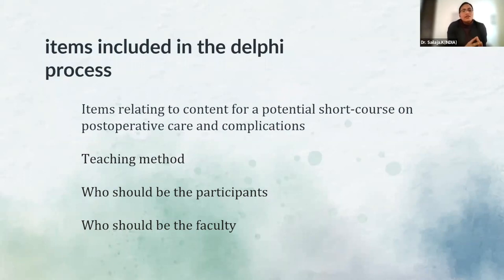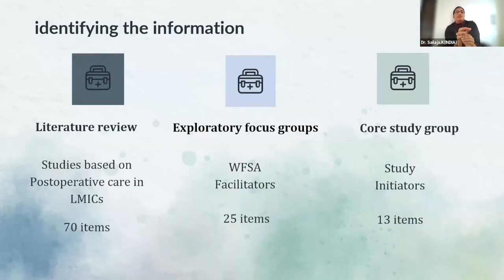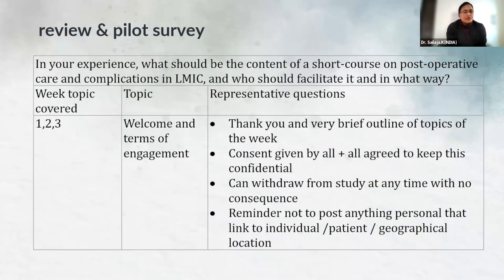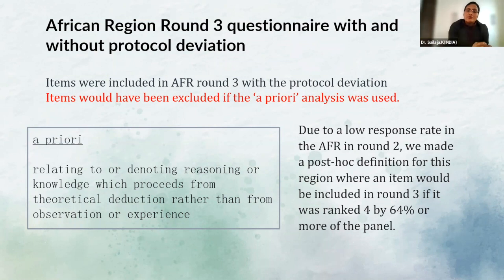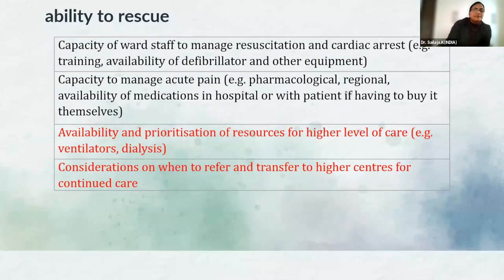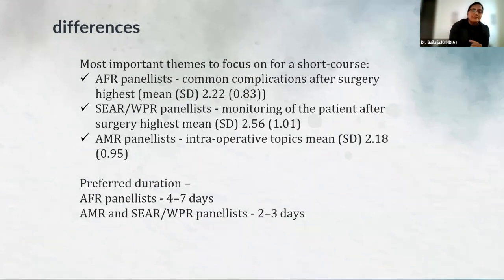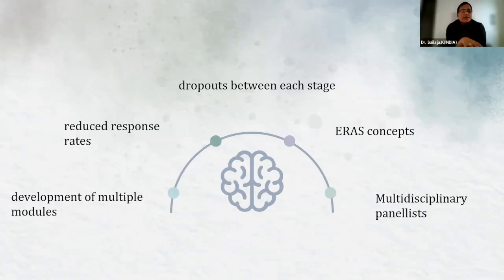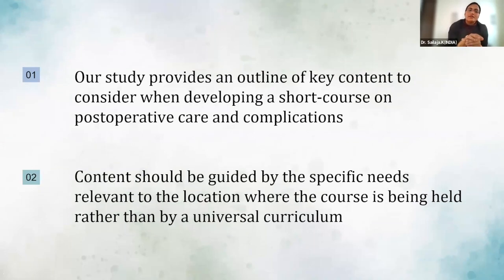GASOC Journal Club Jan 2023: Anaesthesia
Article: Priorities for content for a short-course on postoperative care relevant for LMICs: an e-Delphi process with training facilitators

In this session, we will be joined by Dr Gita Nath, Consultant in Anaesthesia and Intensive Care, and Dr. K Sailaja from Rainbow Children's Hospital and Birthright in India!